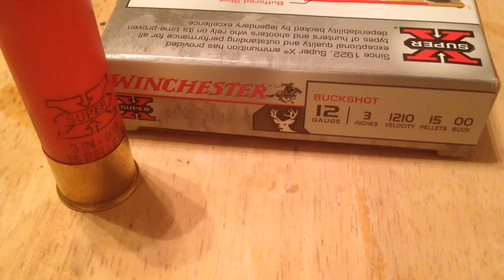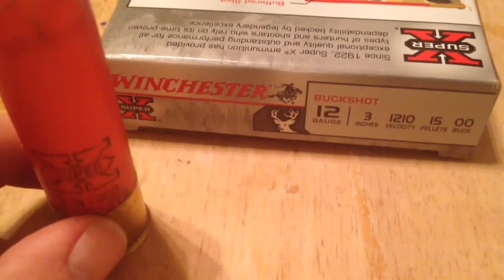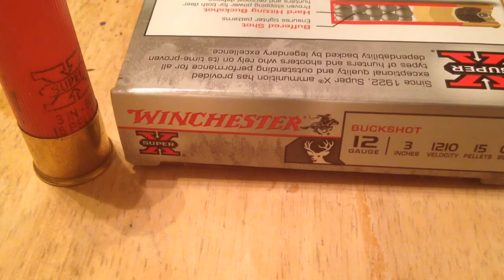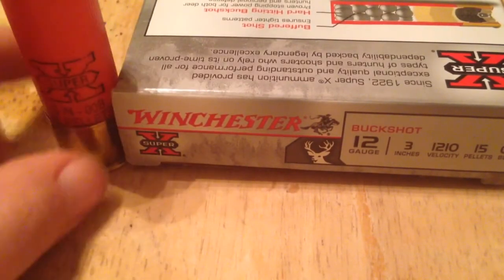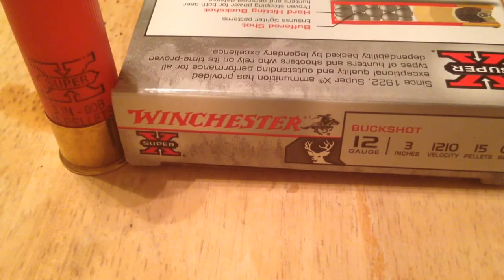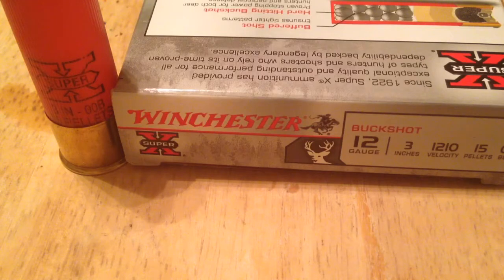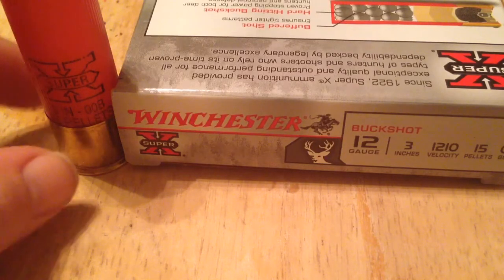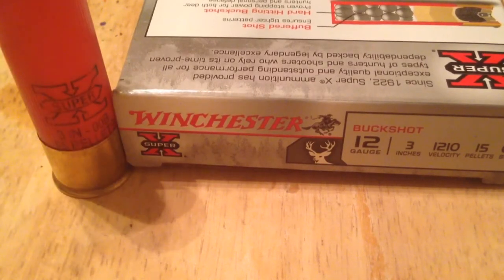Winchester Super X Shotshell Ammo Review and Shoot.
A quick review of the Winchester Super X 12 Guage 00 buckshot and Rifled Hollow Point Slugs. Firearm used in demo: Mossberg 500 12 Guage pump.